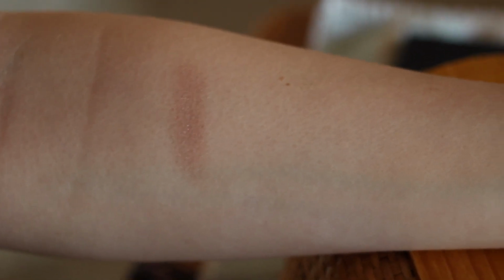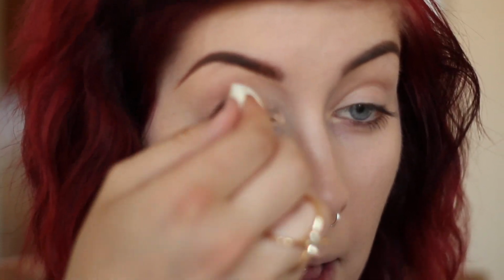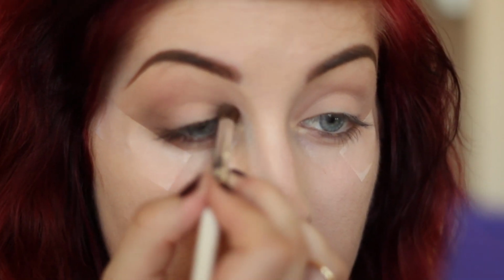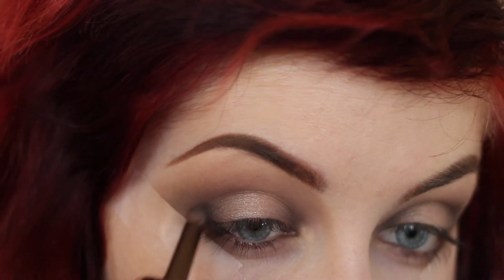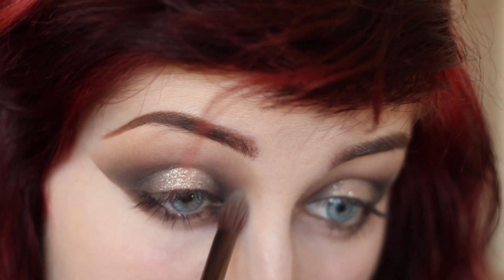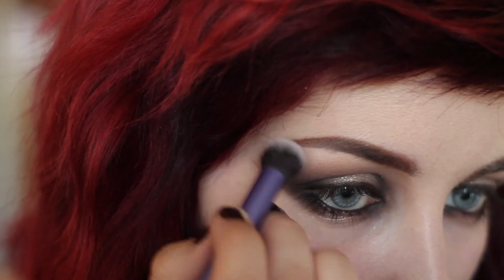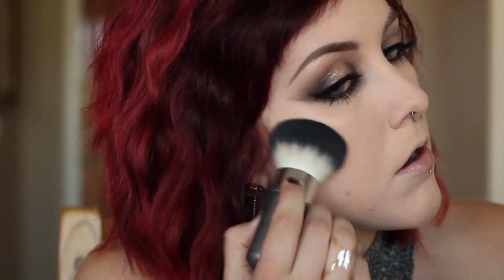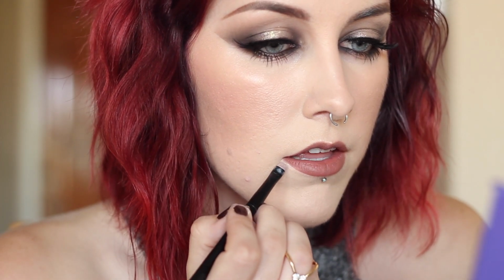NEW Urban Decay Naked Smoky | Tutorial | Swatches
Hello! I hope you're all doing well!

Please let me know if you liked this look! What do you think of the Urban Decay Smoky Palette? Does it also drive YOU crazy that they spelled smokey wrong on purpose? I ain't down with that.

Also, I am wearing colored contacts for this look, they're by Desio in the color Innocent White.

PRODUCTS USED:

Eyes:

- Real techniques eyeshadow brush
-Stila Magnificent Metals Eyeshadow in Metallic Pixie Dust
- Velour lashes in Flare'y Tale
- Eyelure dark lash adhesive
- Urban Decay 24/7 pencil in Demolition

Brows:

- Anastasia Beverly Hills dipbrow in Auburn
- Benefit Gimme Brow in Medium/Deep

Face:

- Maybelline Matte and Poreless foundation in 110
- Tarte "the Buffer" face brush
- Loreal true match powder in W1
- Lorac contour palette colors light, medium, beige
- MAC soft n gentle
- "Some brush I got at Target"
- Elf stipple brush
- NYX HD concealer 01

Lips:

- MAC Whirl
- Urban Decay brush FROM THE ELECTRIC PALETTE I SAID IT WRONG I'M SO SORRY :'(

LET'S BE FRANS